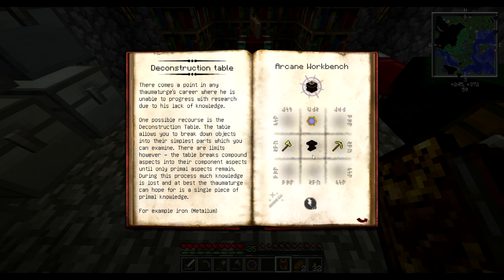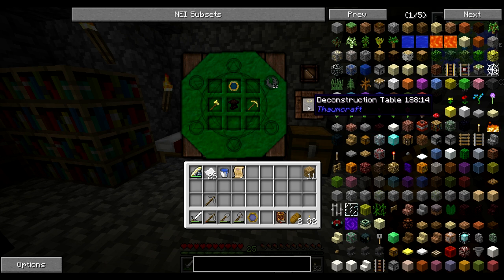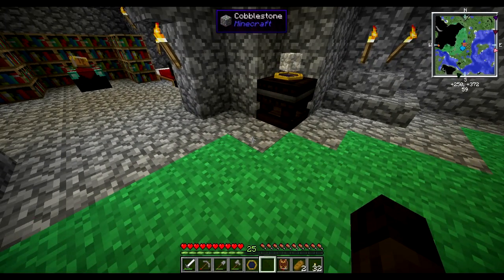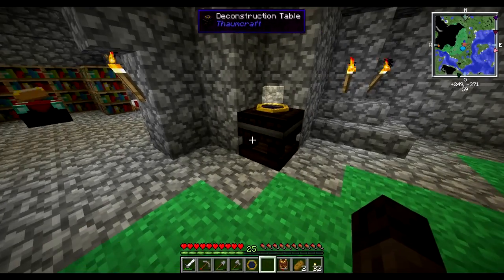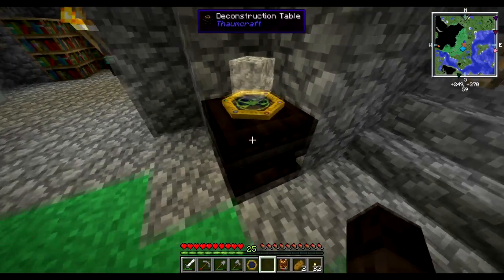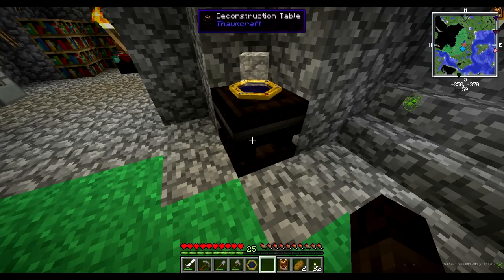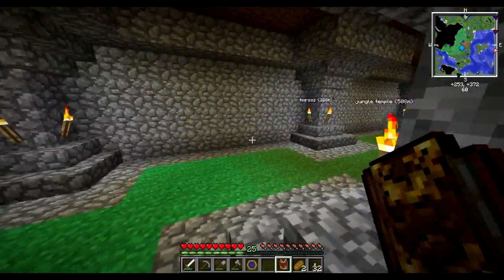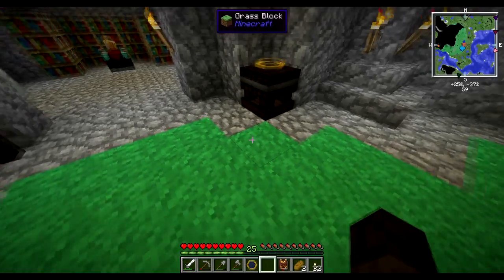Thaumcraft 4.1 - 05 - Deconstruction Table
All donations go toward improving my channel to help bring you guys more content!